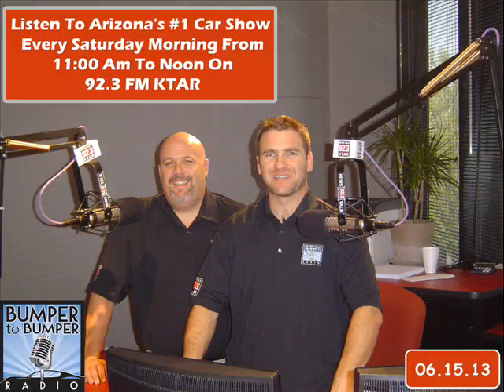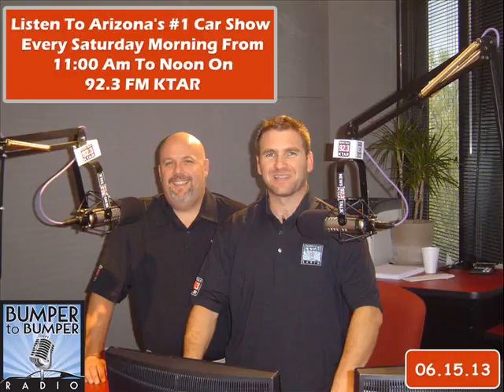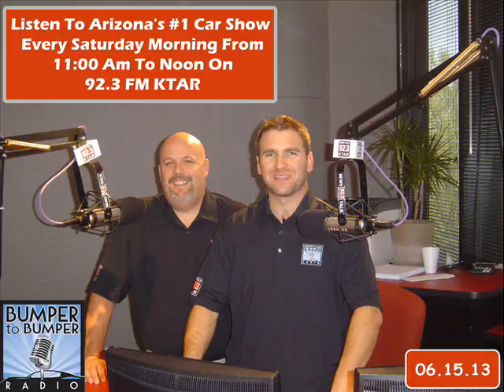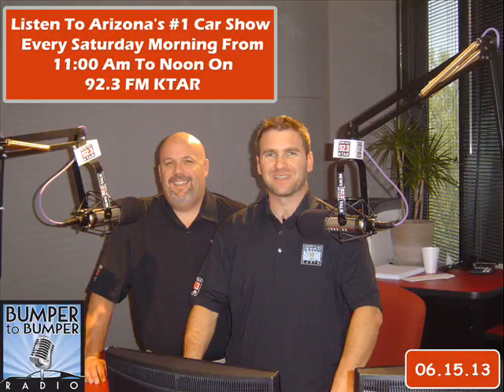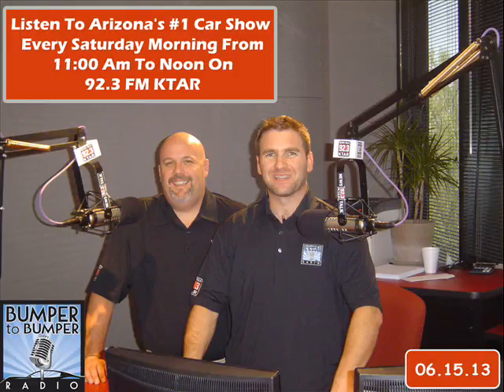Bumper To Bumper Radio Date - 06/15/13